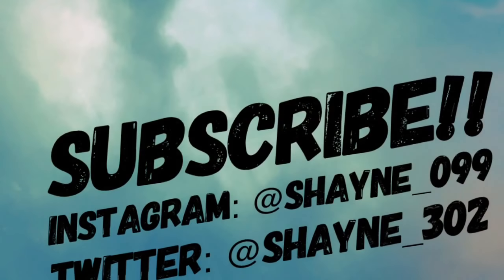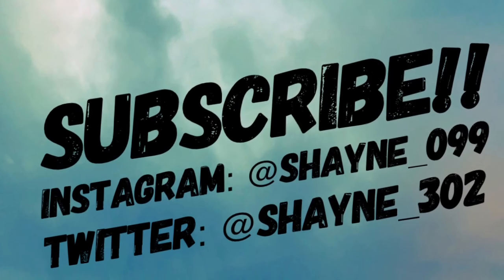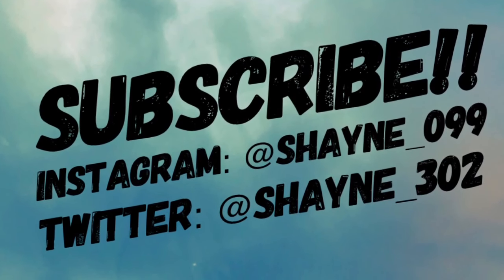First Time Binding With KT Tape(Gone Wrong)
My first time trying KT tape to bind went wrong.